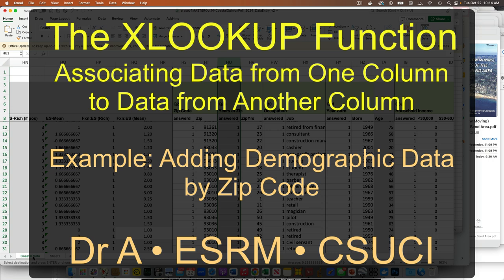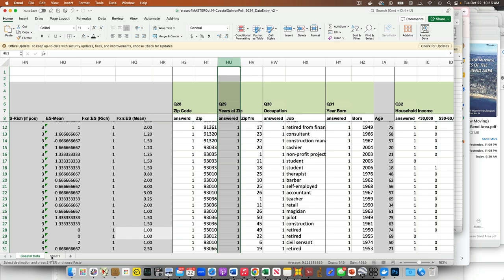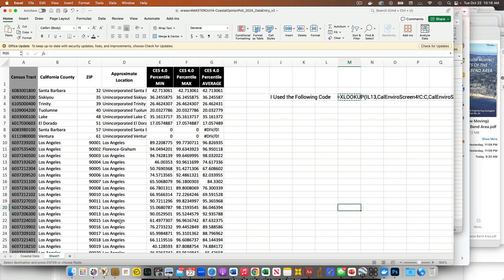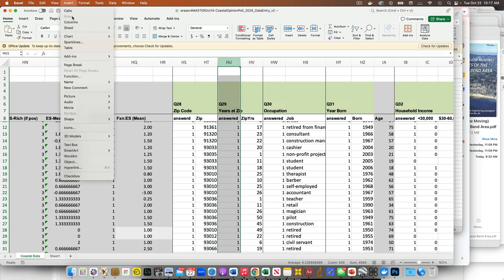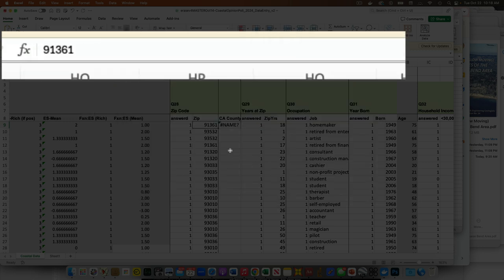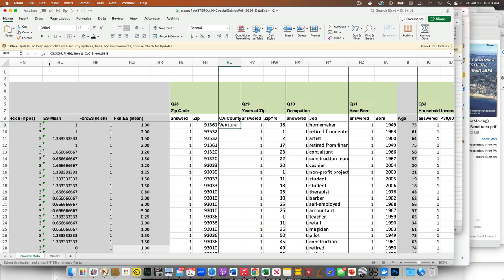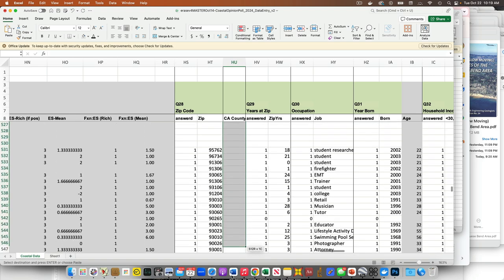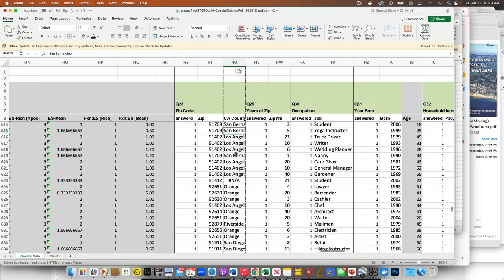Using the XLookUp Function